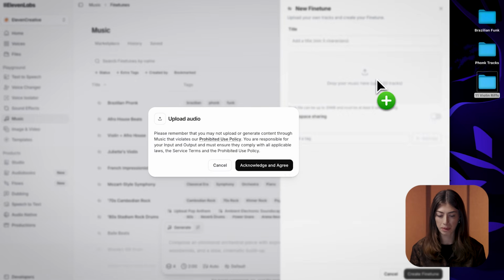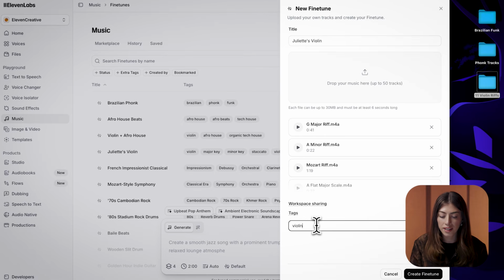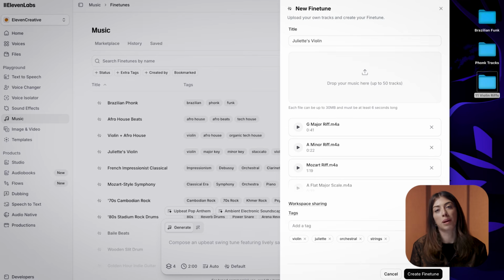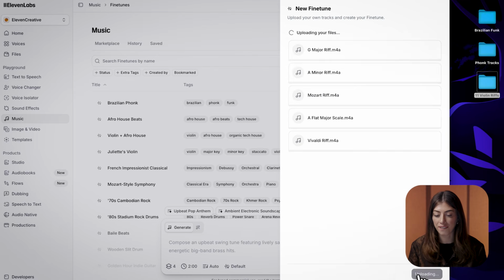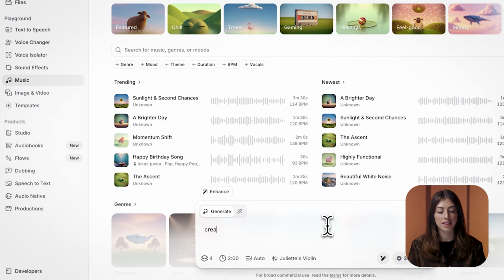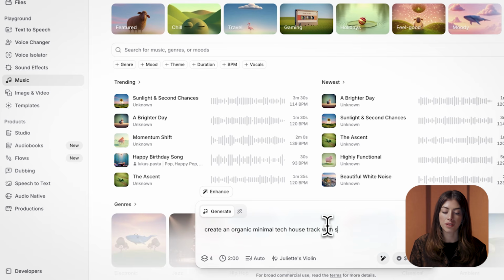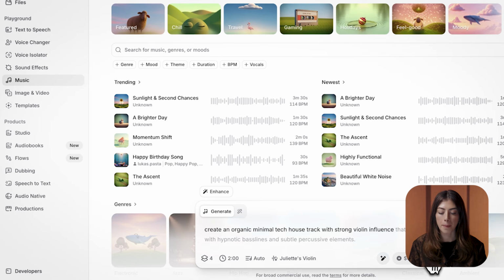Build Music Finetunes from Your Own Recordings in ElevenCreative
In this tutorial, you'll learn how to use Music Finetunes in ElevenCreative to create a customized version of the music model in your own style. You'll learn how to structure and upload your dataset for fine-tuning, train models, optimize results, and generate music across different styles while preserving the essence of your recordings.

You'll learn how to:
• Prepare and structure your dataset for fine-tuning
• Upload and manage your recordings in ElevenCreative
• Train models that reflect your unique sound
• Optimize outputs for quality, consistency, and style
• Generate music in new styles while maintaining your core identity
This workflow is perfect for artists, producers, and creators looking to build personalized AI music models.